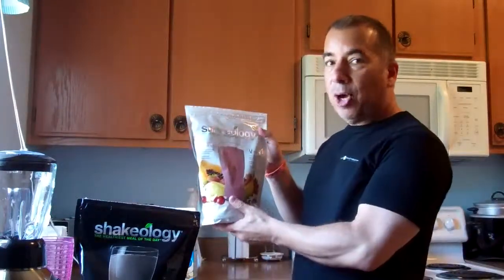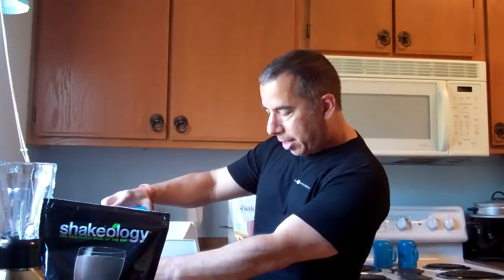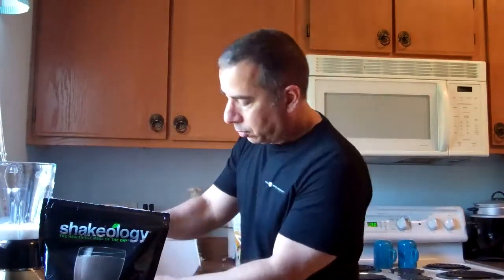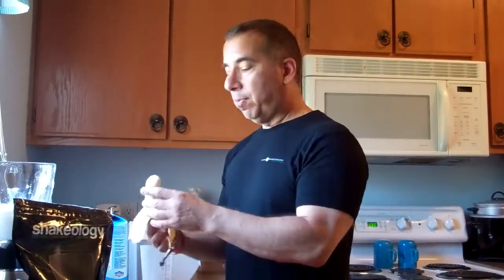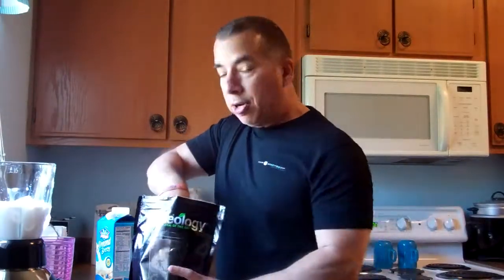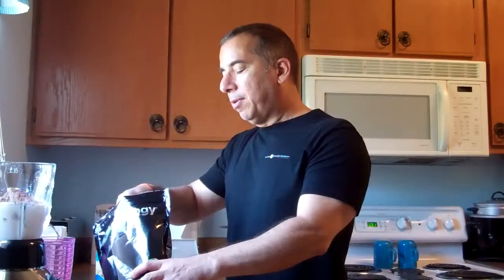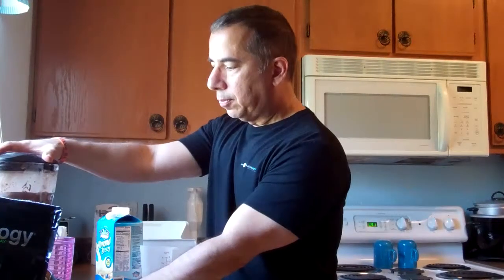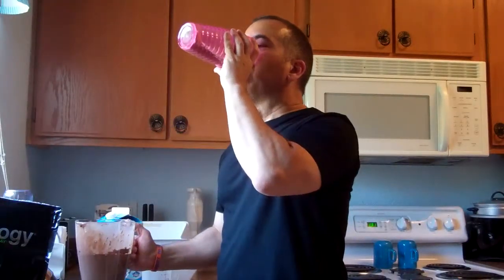Hybrid Day #32 Yoga Shakeology P90X P90X2 getfitwithjohnny.com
(for Beachbody products)
(Facebook page, Like if you please)